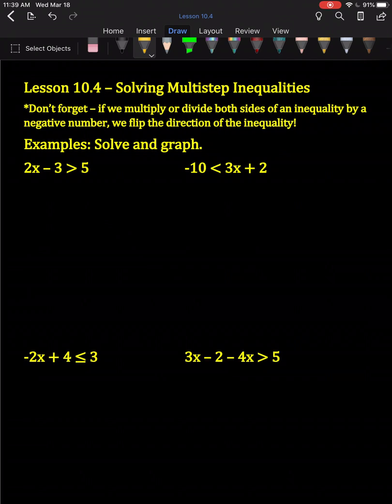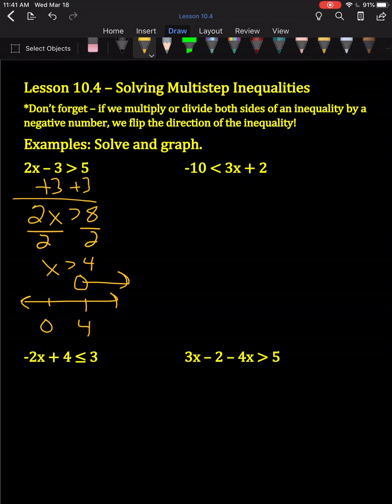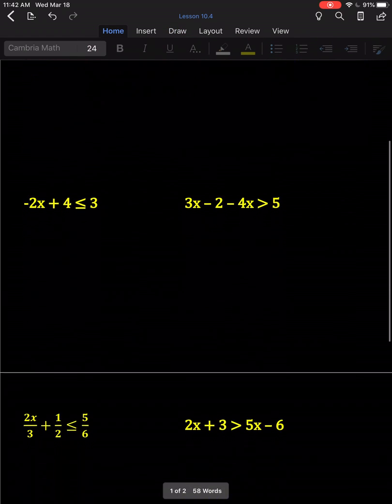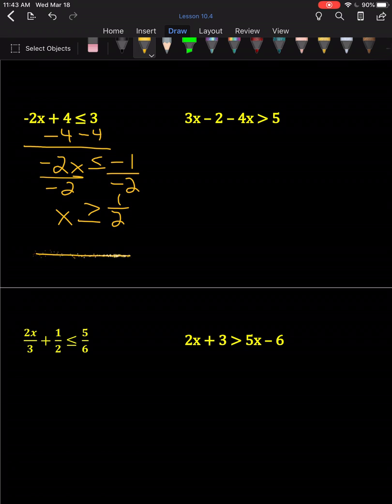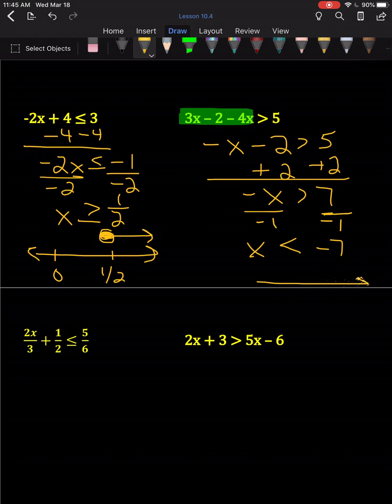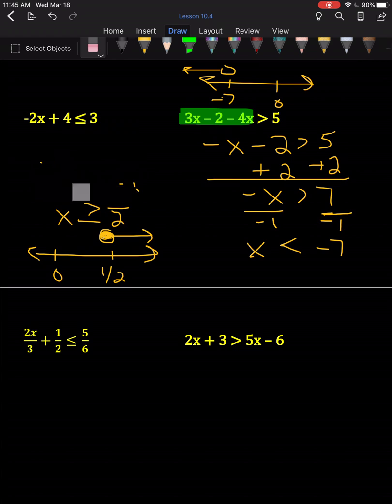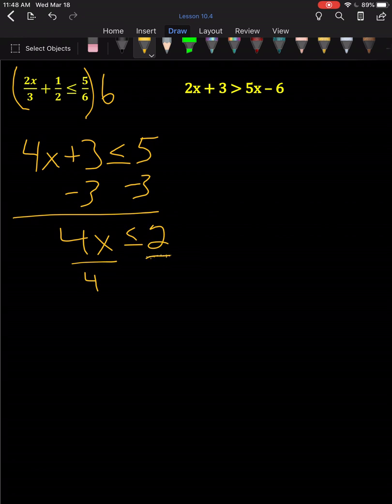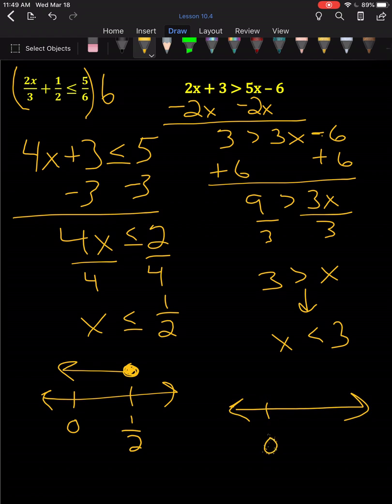Pre-Algebra Chapter 10 Lesson 4 Notes